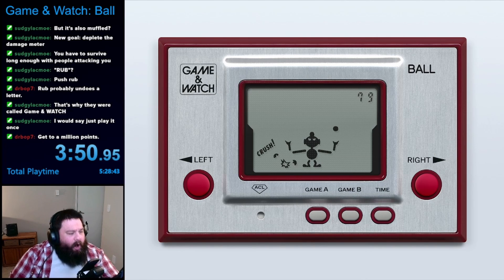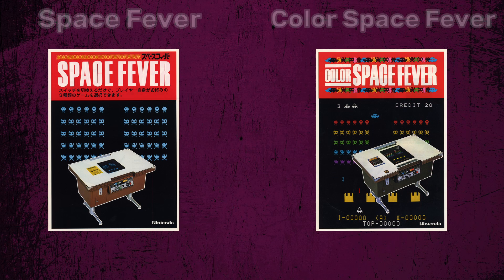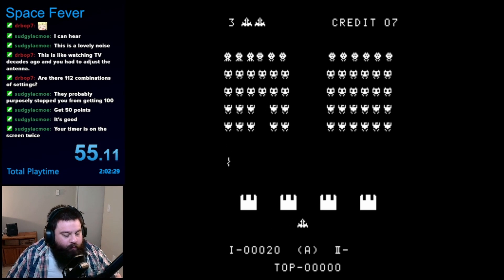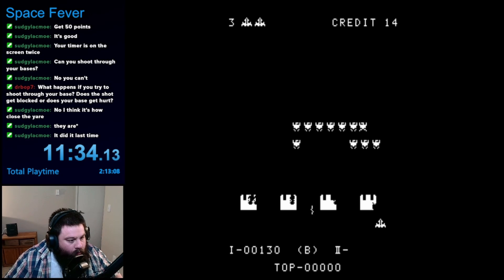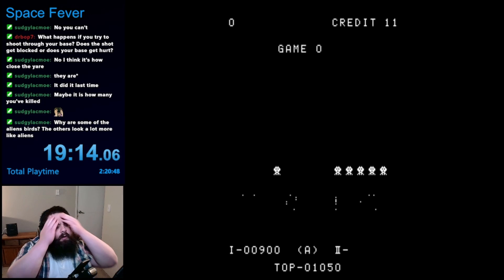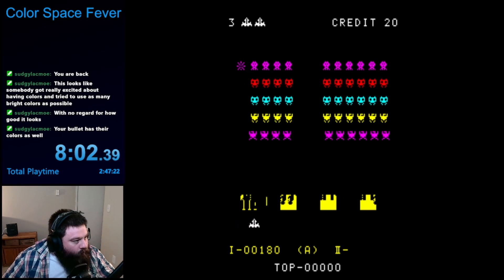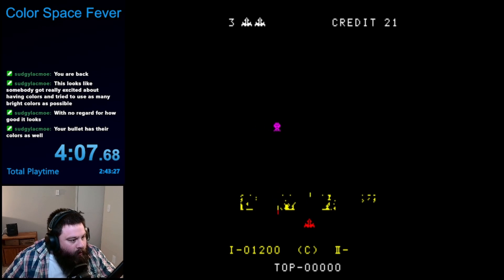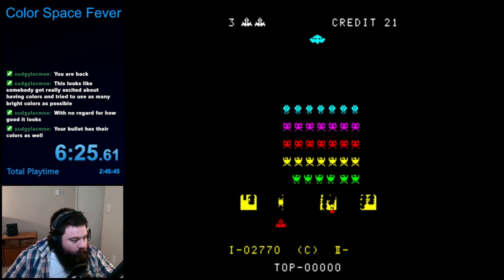Beating EVERY Nintendo Game - Space Fever & Color Space Fever (Games #4 and #5)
I am taking on a challenge to beat EVERY playable Nintendo published title! The next game is Space Fever, released in 1979. This is the first game in the challenge that had a western release! It looks suspiciously like another popular arcade game released only a year before...

Sections:
0:00 Game Intro
1:38 Game Overview
7:01 Game Review